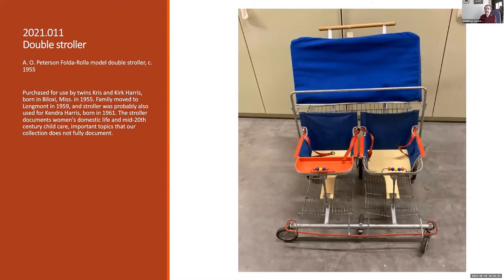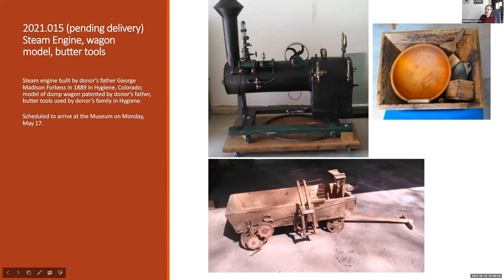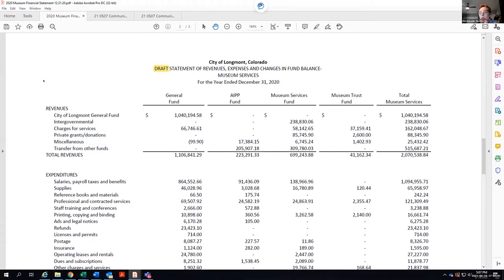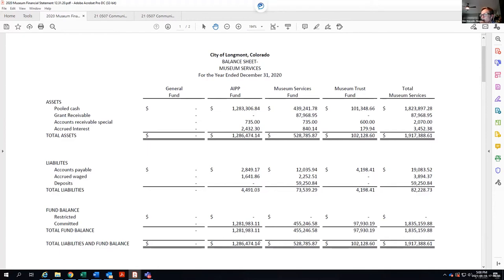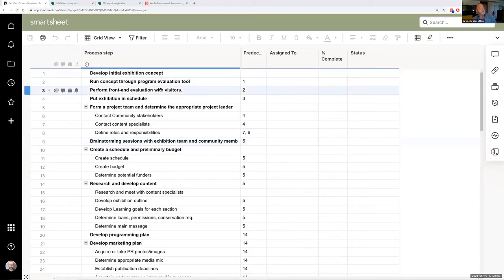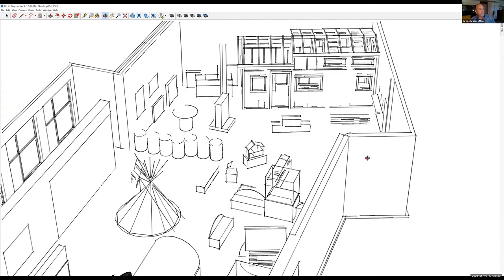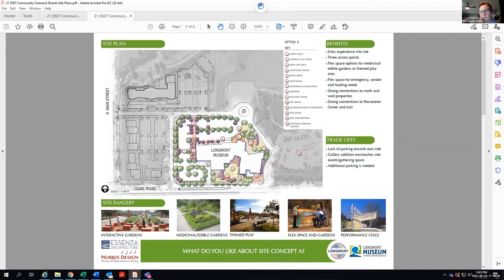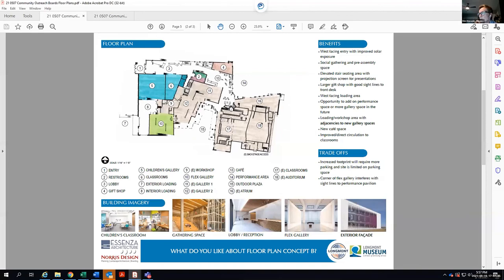Museum Advisory Board Meeting - May 19, 2021